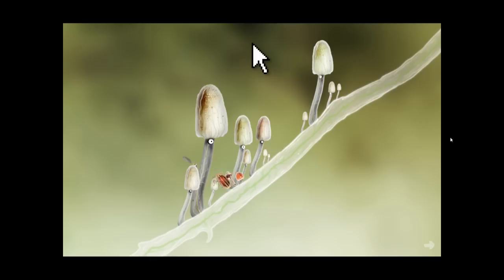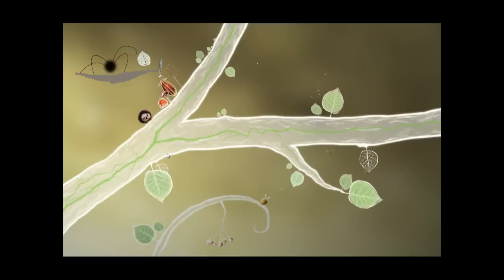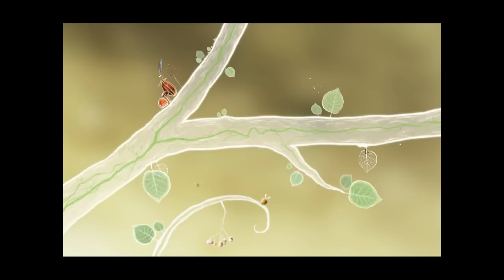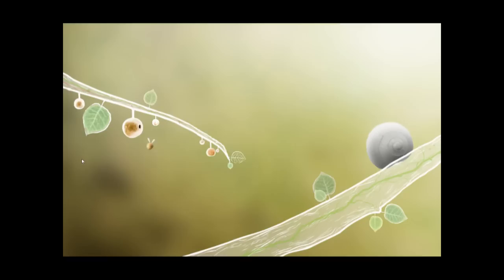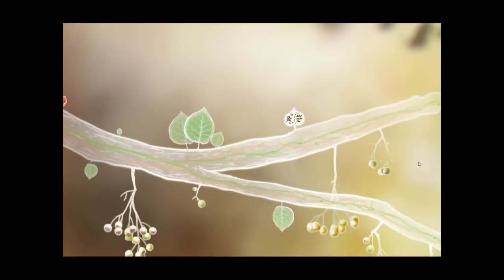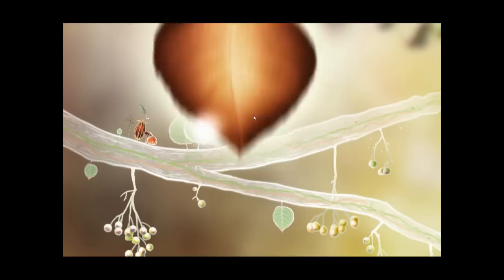Lisa plays Botanicula - EP01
We get acquainted with a new indie game called Botanicula. Looks really cute and promising!

► Follow me to stay informed! ◄

► Credits ◄
• Game footage recorded in the game 'Botanicula', created by independent game development studio Amanita.